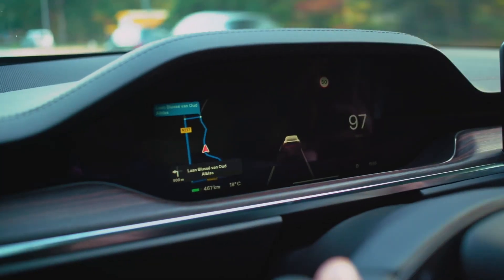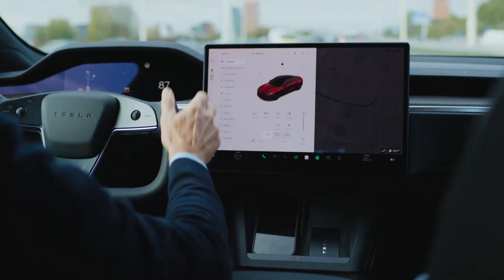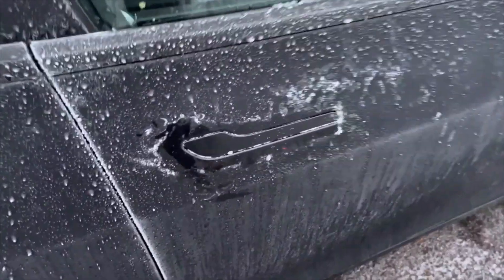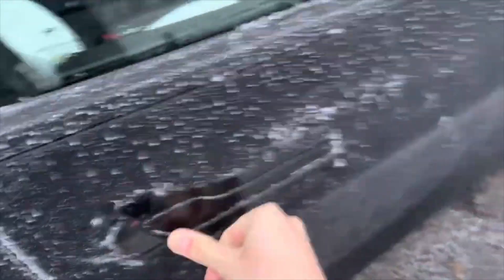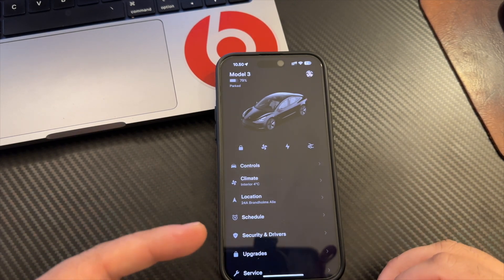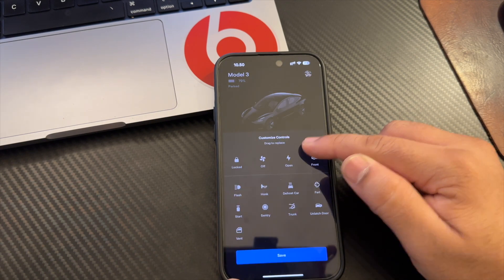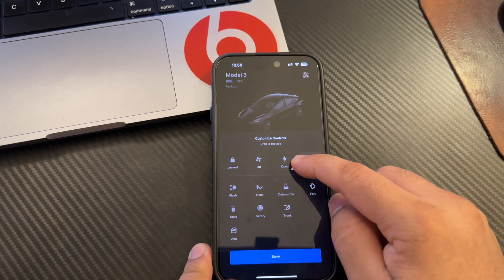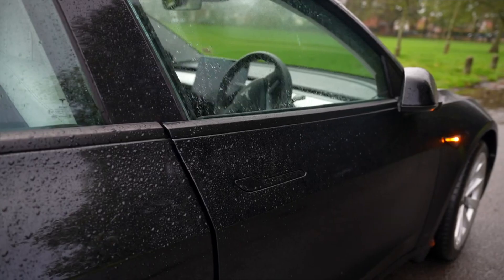Unlock Frozen Tesla Doors in Seconds! | How to Enable Tesla Unlatch Door Feature 🚗❄️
We'll see in this video, So soon after the update now 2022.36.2 is coming. Tesla also release the app update 4.14.0 and they work together to give you this unique door unlatching feature on your Model 3 or your Tesla model Y. In this video we show you how to get it and how  it all works. It is now available in the play store for android phones as well as iOS for Apple phones. Don’t forget to get yours right away and enjoy this great feature.